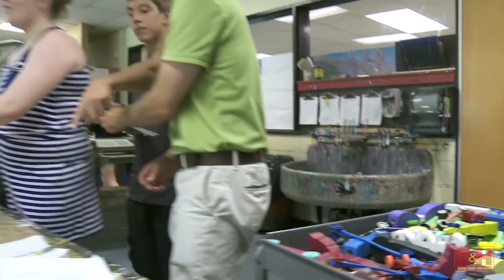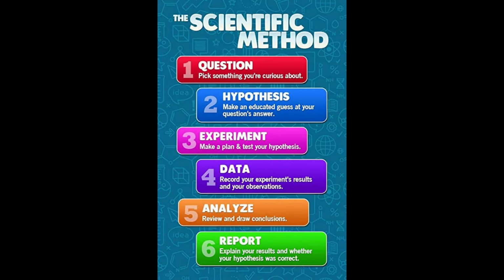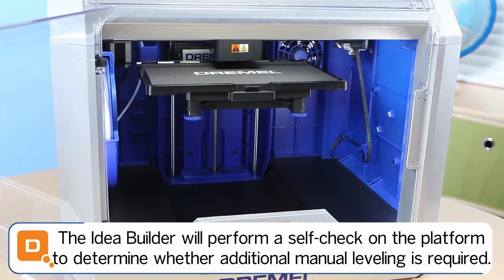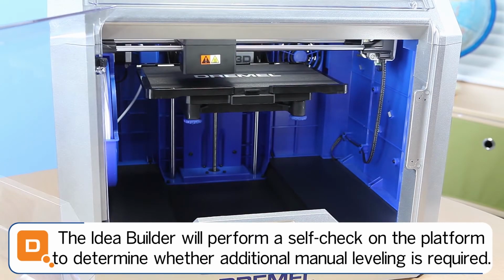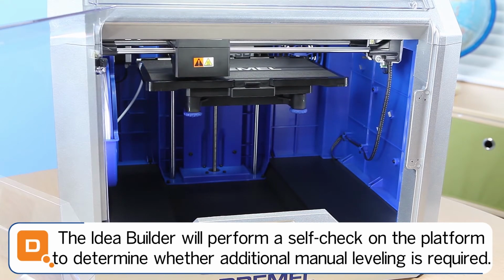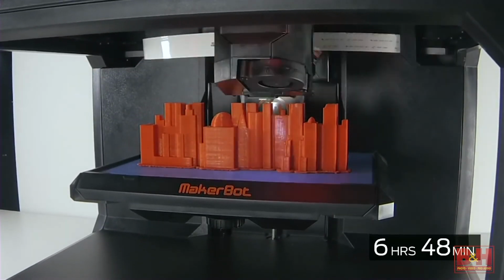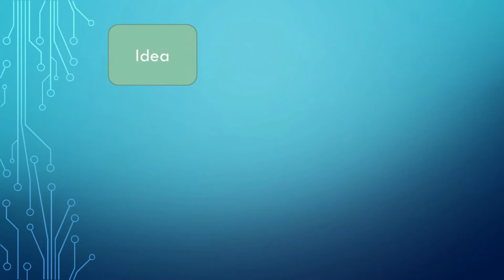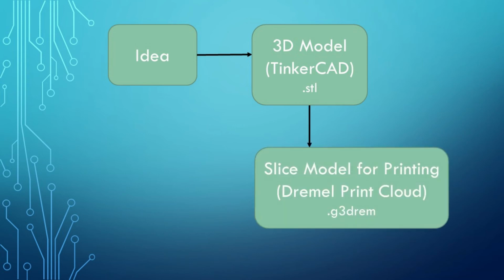3D Printing Intro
This is the first video in a series of classes to teach CCCHS educators how to use our 3D40 Dremel 3D Printer.

In this video you will learn:
Why 3D print in education?
The basics of how a 3D printer works
Basic workflow for 3D printing